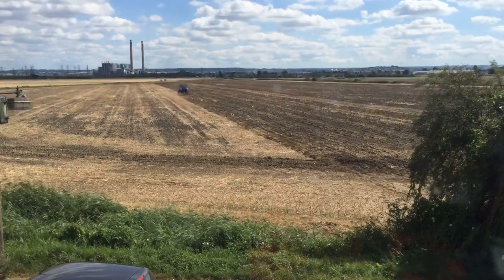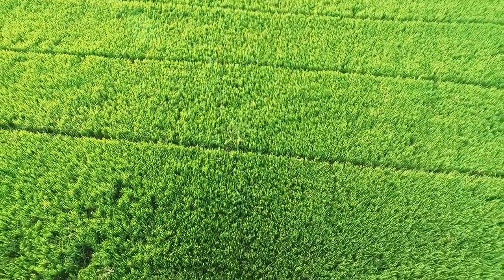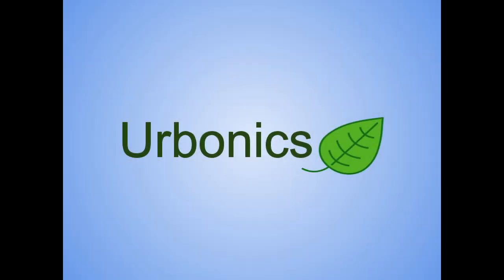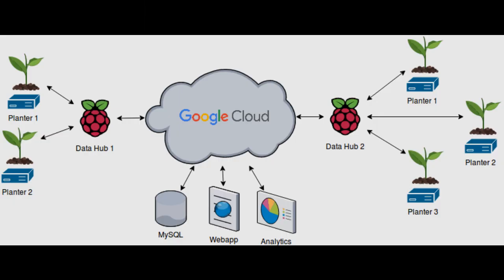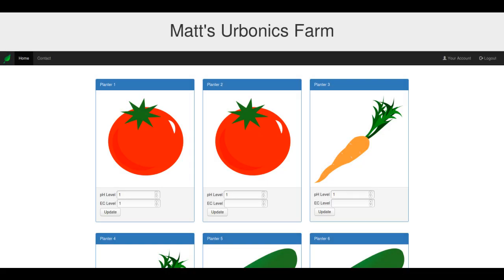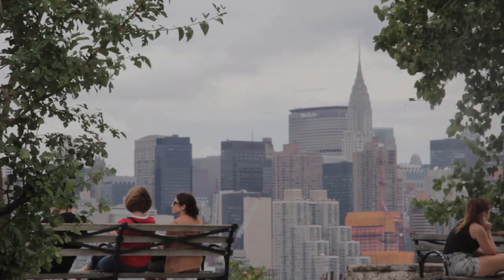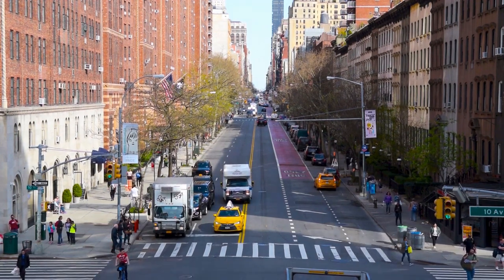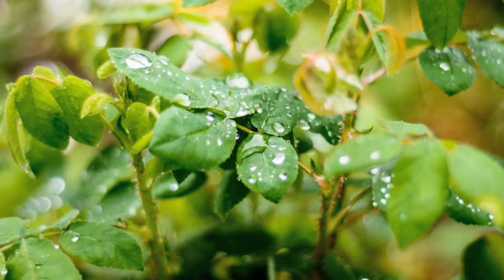Urbonics - Wild Card Video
Team Name: Urbonics
Members: Matt Tomaro, Nick Tomaro, Scott Weitze, Lawrence Elentukh, Ryan Bloomgren, Ania Petruczynik
TG 424 Section F

Urbonics is a smart scalable automated hydroponics system ideal for city dwellers looking to grow produce for commercial or personal use. First, the compact and vertical design helps farmers utilize their limited space and grow more per square foot. Second, our solution aims to decrease the labor intensity of farming and traditional hydroponics through automation and a collection of sensors. Multiple planters are connected to a central data hub which are fed into our cloud platform which can accessed from the web application. From the app, the system can be controlled and monitored from anywhere. By collecting and analyzing the data from the planters, Urbonnics can provide insights and alerts to warn farmers when things are going wrong.